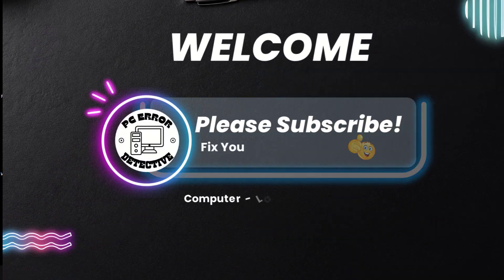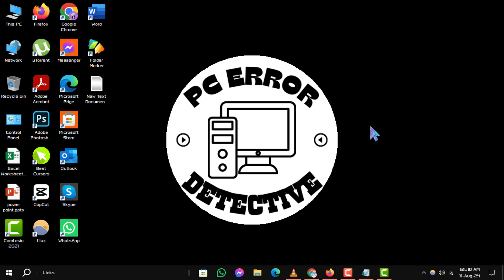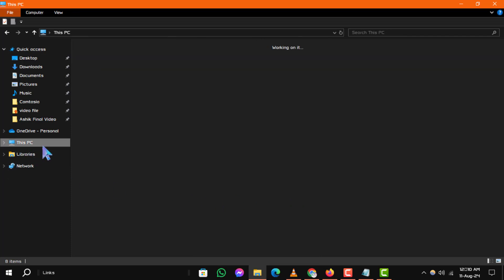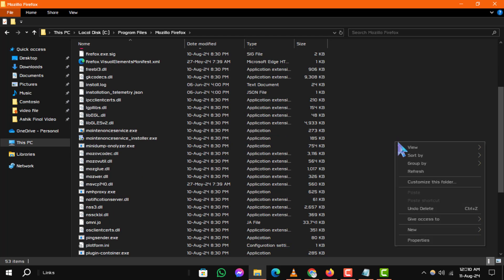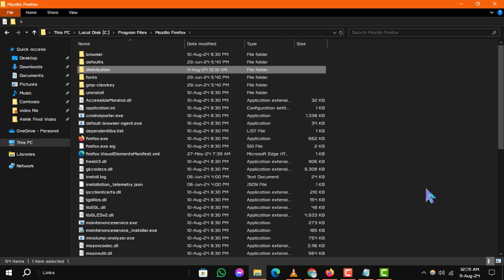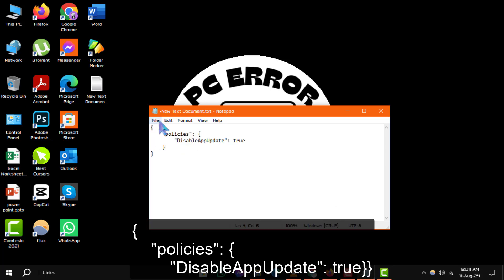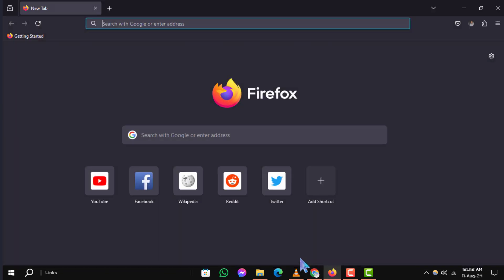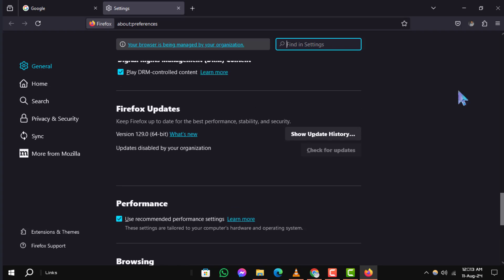How to Disable Updates in Mozilla Firefox on Windows 10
If you're looking to disable updates in Mozilla Firefox on Windows 10, managing your browser's update settings is key. Automatic updates can sometimes introduce unwanted changes or disrupt your workflow. By disabling updates, you can maintain control over your browsing experience and decide when or if you want to update. This ensures a stable environment where you can work without unexpected interruptions.

- Disable Firefox updates Windows 10
- Turn off Firefox automatic updates
- Stop Firefox from updating Windows 10
- Manage Firefox update settings
- Prevent updates in Mozilla Firefox

The Text is: {
    "policies": {
        "DisableAppUpdate": true